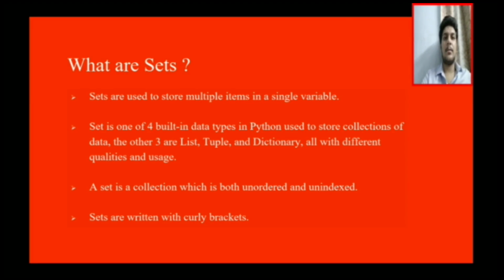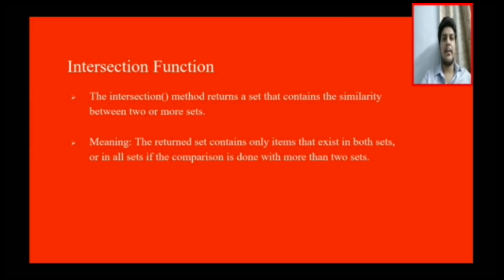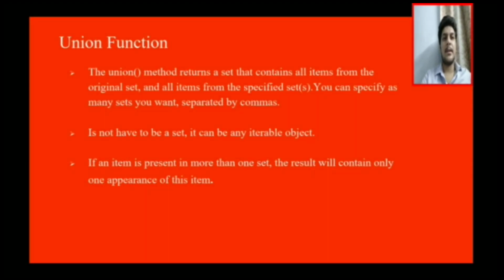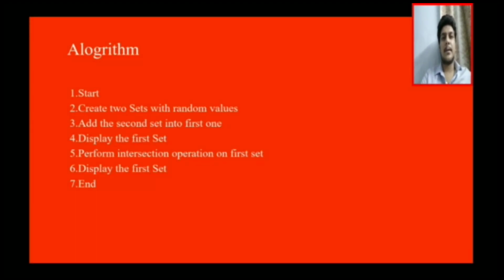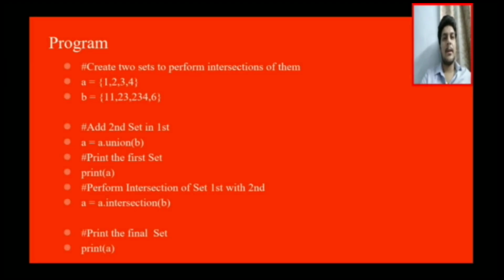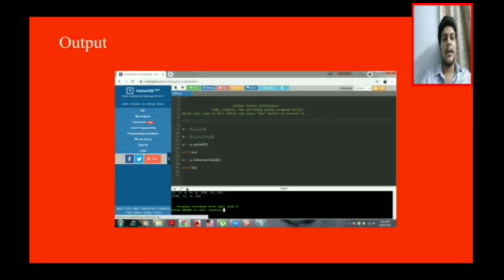Python Program Concatenate Two Lists